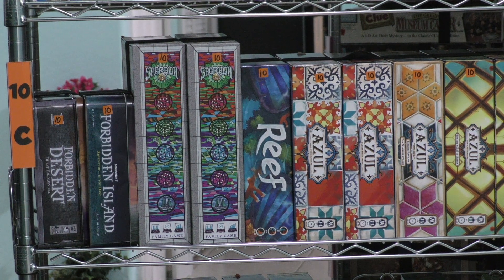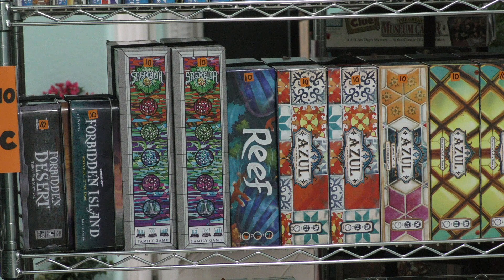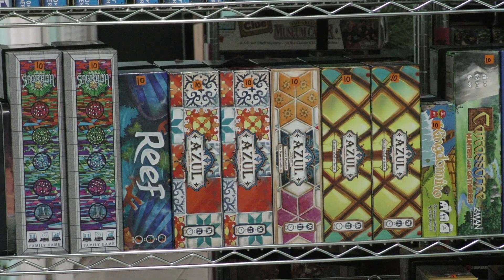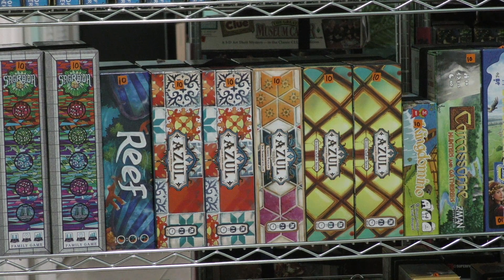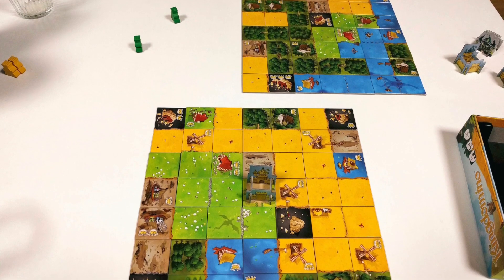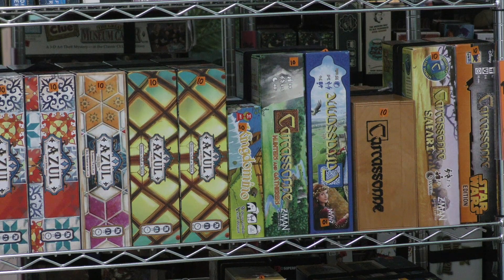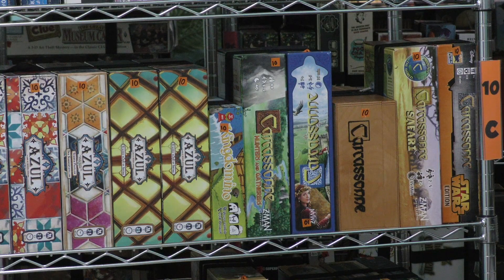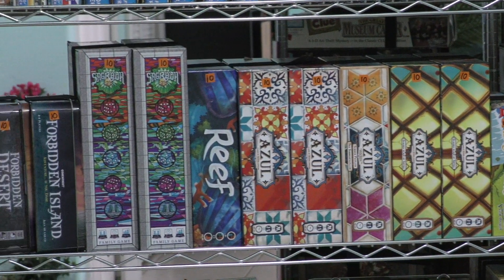Reviewing Shelf 10C: Forbidden Desert - Carcassonne: Star Wars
Tom Vasel takes a look at another shelf in the Dice Tower Library.

Intro 0:00
Forbidden Desert 0:41
Forbidden Island 0:51
Sagrada 1:40
Reef 1:21
Azul 2:03
Azul: Stained Glass of Sintra 2:23
Azul: Summer Pavilion 2:37
Kingdomino 2:49
Carcassonne: Hunters and Gatherers 3:24
Carcassonne 3:35
Carcassonne: The City 3:48
Carcassonne: Safari 4:07
Carcassonne: Star Wars 4:25